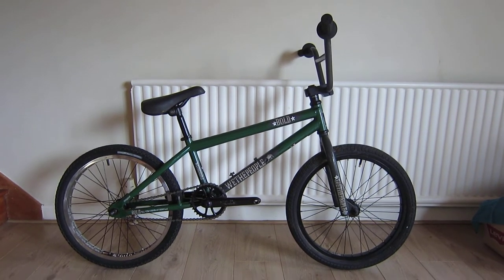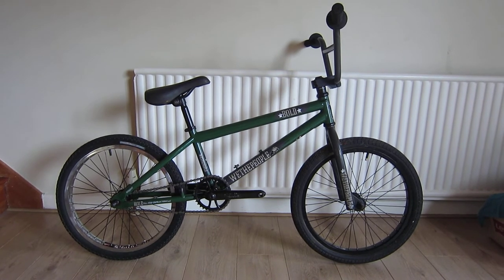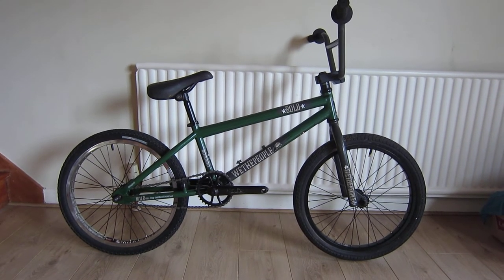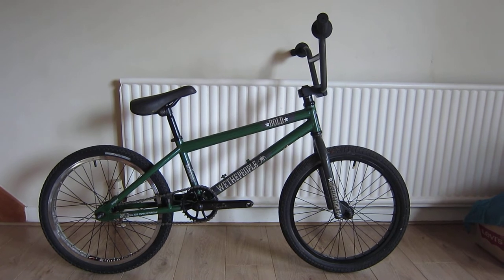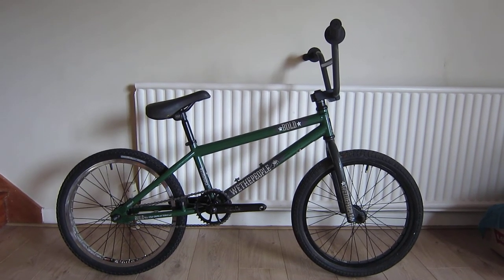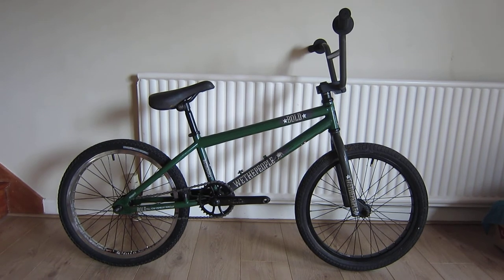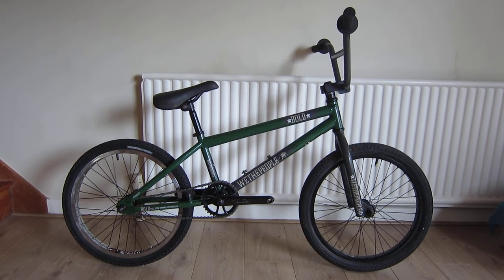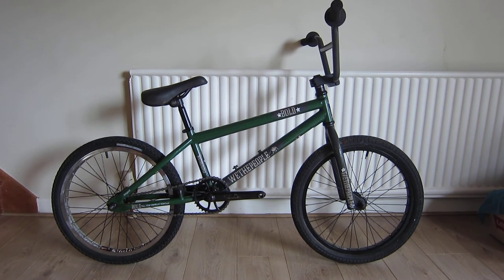we the people bold mid school bmx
we the people bold bmx from 2006